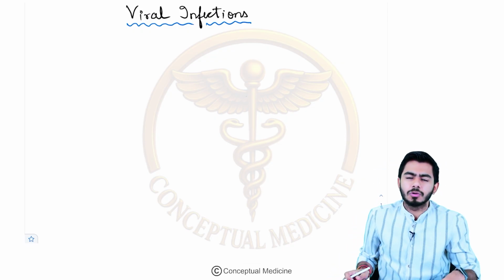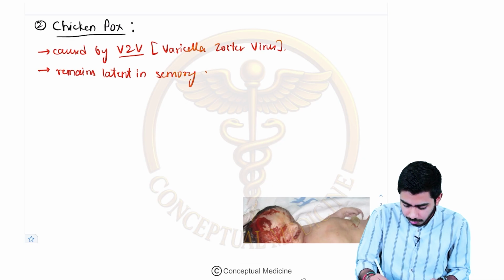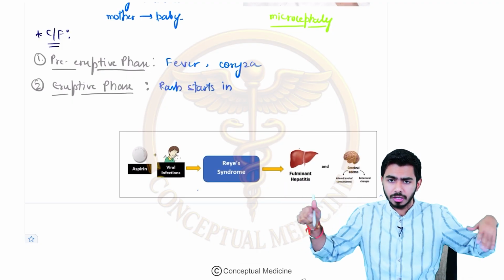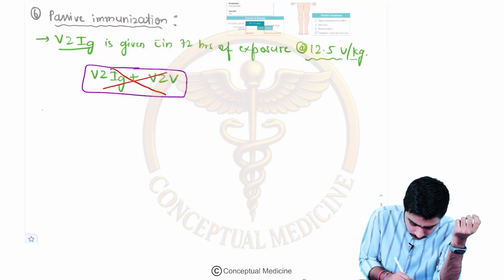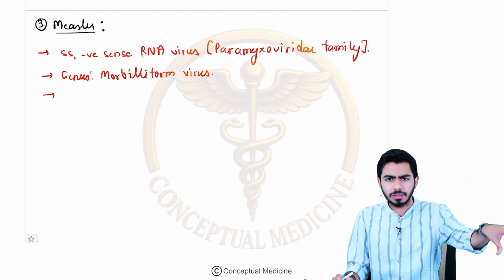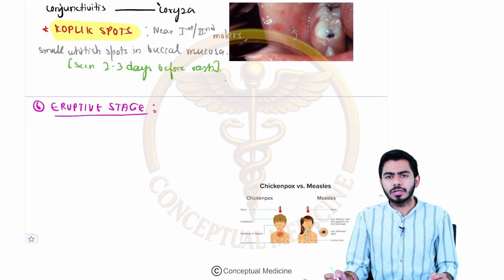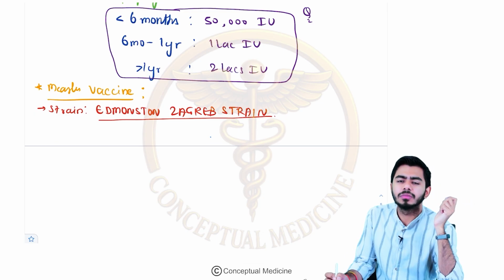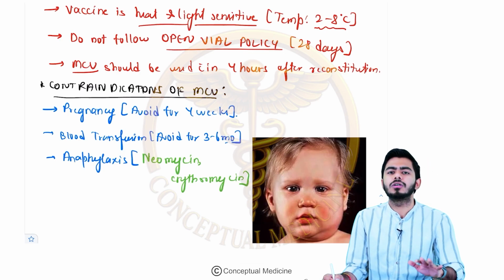36. Viral Infections (Part - 1) / PSM Simple for NEET PG and FMGE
Viral Infections Part-01 🇮🇳 PSM Simple for NEET PG and FMGE | Transmission Routes, IDSP Case Definitions, Lab Diagnosis, Vaccines and IPC 🦠🧪🧼

Part-01 builds the public-health backbone for viral diseases in India so you can handle any exam stem or field alert. Classify transmission routes precisely respiratory droplet and aerosol measles, influenza, SARS-CoV-2; faeco-oral hepatitis A and E, rota, noro; vector-borne dengue, chikungunya, Japanese encephalitis; blood and body fluids hepatitis B and C, HIV; zoonotic and bite-borne rabies; vertical perinatal HBV, HIV, rubella. Under IDSP, always start with a standard case definition suspected, probable, confirmed using compatible symptoms, epidemiologic link, and laboratory evidence; line-list, describe by person place time, draw an epidemic curve, compute attack rates, map clusters, and trigger control measures at the same visit. Laboratory pillars are test at the right time with the right specimen NAAT or RT-PCR early and for confirmation, antigen tests for early high-load phases for example dengue NS1 within day 1–5, and serology IgM from day 5–7 onward; choose blood, serum, nasopharyngeal swab, stool, CSF as per syndrome and maintain cold chain with triple packaging and form completeness. Vaccines prevent most high-burden viral disease in PSM: under UIP give birth doses BCG, OPV, HepB; MR at 9–12 months with booster; JE in endemic districts; rotavirus and PCV per schedule; HPV is expanding in adolescent girls; give HBV to all newborns within 24 hours and complete the series; run AEFI surveillance with prompt reporting and eVIN-assured cold chain. Priority programme cues measles rubella zero-dose hunt and outbreak response immunisation within 72 hours of case detection; dengue source reduction weekly dry-day, solid-waste management, container indices, and clinical triage with fluids for warning signs; influenza periodic vaccination of risk groups and respiratory etiquette; hepatitis A and E water safety and food hygiene; hepatitis B birth dose, adult risk-group vaccination, injection and blood safety; rabies immediate wound washing for 15 minutes with soap and water, assess exposure category, vaccinate with intradermal schedule, add rabies immunoglobulin for category III, and never delay for observation alone. Infection prevention and control in every facility hand hygiene, cough etiquette, appropriate PPE by risk, ventilation, isolation or cohorting, safe injection, needle-stick PEP protocols, biomedical waste segregation, and environmental cleaning with chlorine solutions; pair with risk communication to counter rumours and support home isolation where relevant. Logistics and surveillance tools include IDSP weekly reporting, event-based surveillance, sentinel labs, eVIN for vaccines, HMIS for service outputs, and rapid response teams for outbreak investigation and control. Equity and ethics centre your actions prioritise slums, migrant worksites, schools, hostels, and tribal areas for vaccination, WASH, and vector control; ensure informed consent, confidentiality, and stigma-free services. Exam pearls to lock route determines control, test by disease day and specimen, vaccines plus IPC are the twin levers, use IDSP case definitions and line-listing first, and always quote the exact schedule and programme platform UIP, AEFI, eVIN when asked. 🧠📈✨